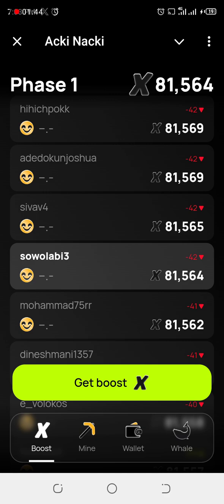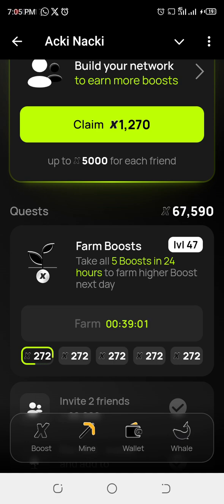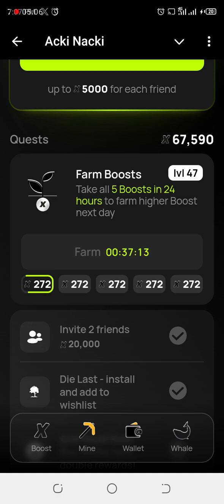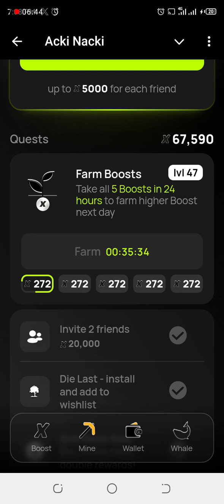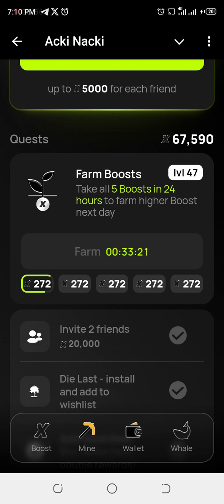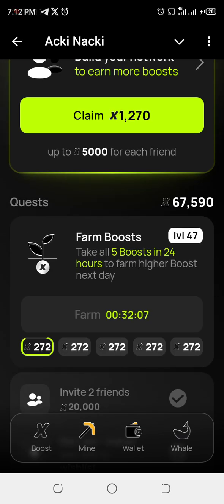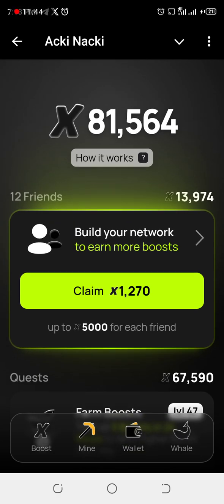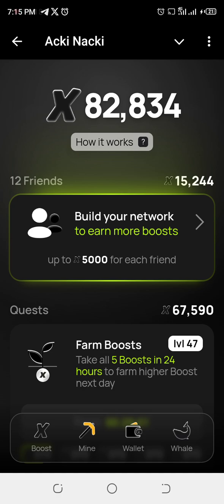Acki Nacki Telegram Mini-Node Free Mining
The project is *ACKI NACKI*

Mine Nacki Coin on their blockchain for free via Telegram bot simply by accumulating experience points in stage one.